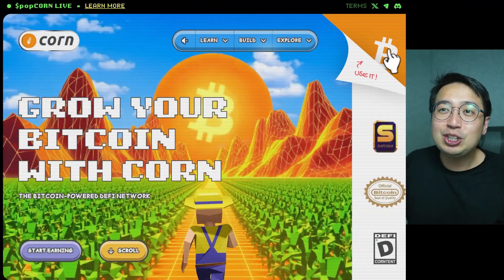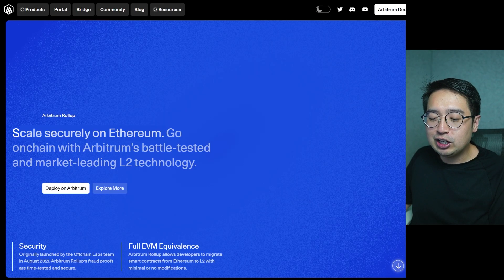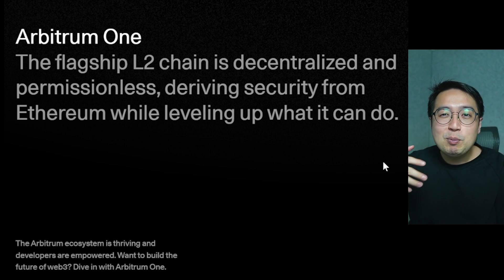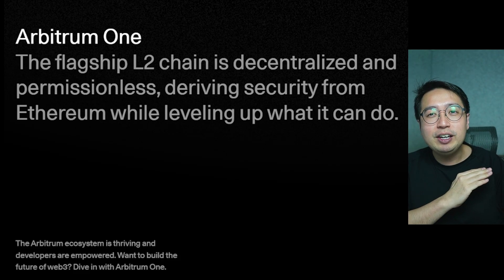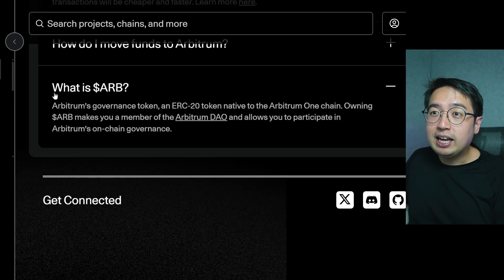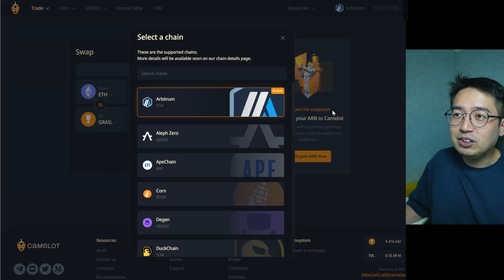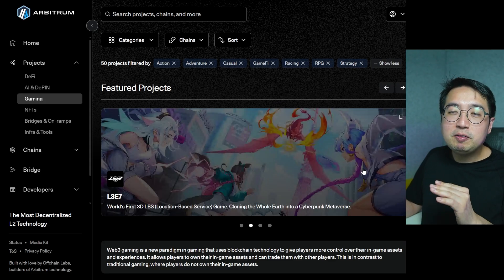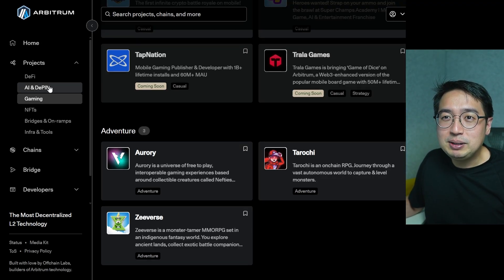Arbitrum Review: A blockchain for blockchains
In this Arbitrum review, we explain what is arbitrum, the arbitrum token (ARB token), arbitrum gas token, and the Arbitrum defi ecosystem.

What is Arbitrum?
It's a layer 2 blockchain that makes crypto transactions faster and cheaper. They also provide the technology for anyone to build their own blockchain, much like the new Robinhood chain.

This video dives into what is arbitrum, how does arbitrum work, the different flavors of Arbitrum, what blockchains are building on arbitrum, and a look at the arbitrum ecosystem.

Timestamps:
00:00 Arbitrum coin review
01:11 What is Arbitrum?
03:41 Arbitrum One vs Arbitrum Nova
05:24 Arbitrum vs Ethereum fees
05:58 What gas token is used on Arbitrum?
06:35 What is the ARB token for?
07:14 What can you do on Arbitrum?
10:26 Crypto Games on Arbitrum

Nothing in this video is financial advice. Please do enough research to form your own opinion.